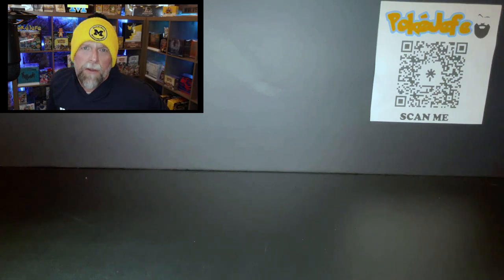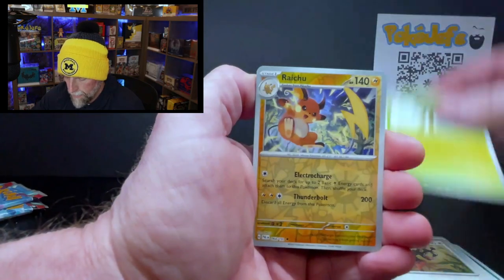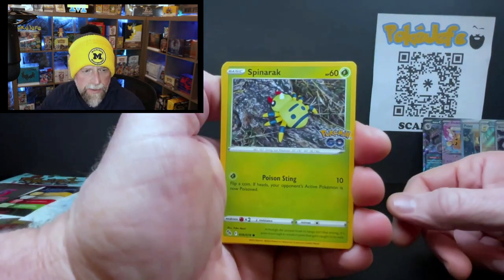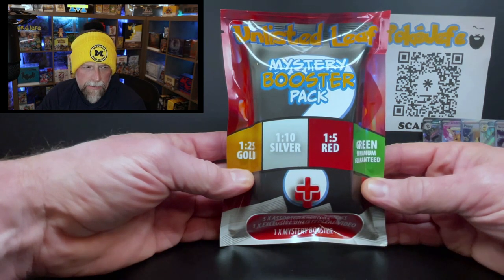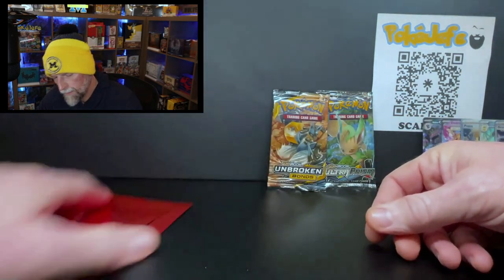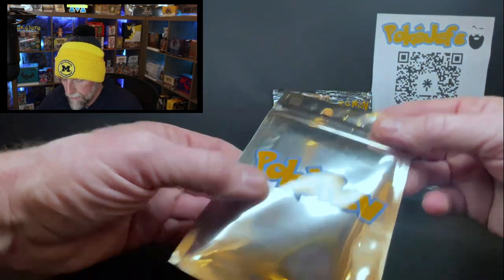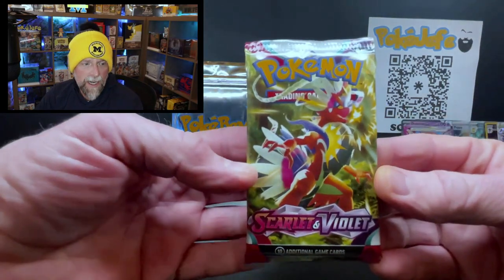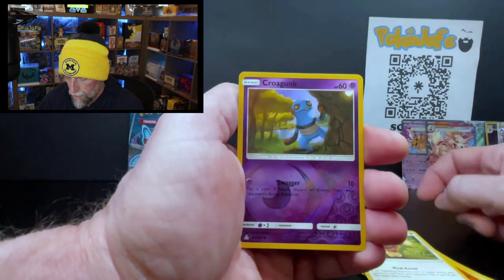The search for the TRUTH...... REV vs LEAF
Search for the truth between the two biggest Pokémon YouTube content creators in the world. REV vs LEAF